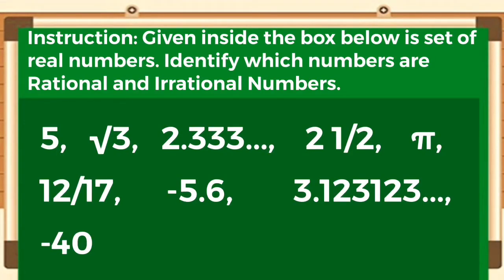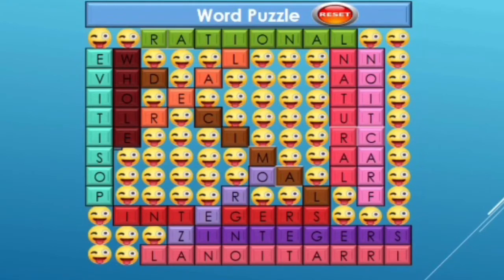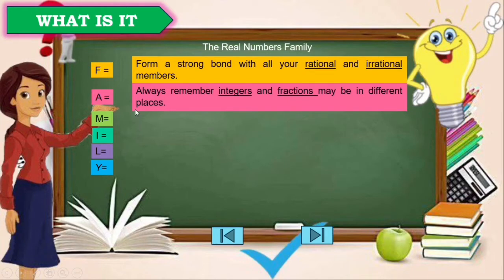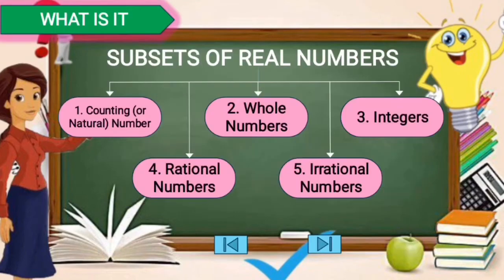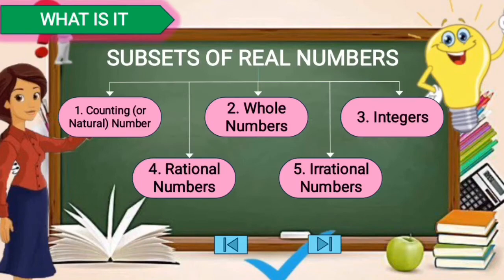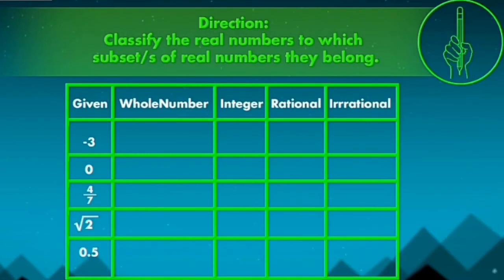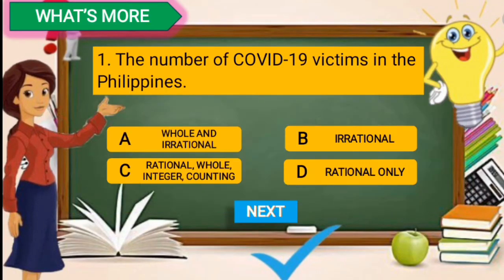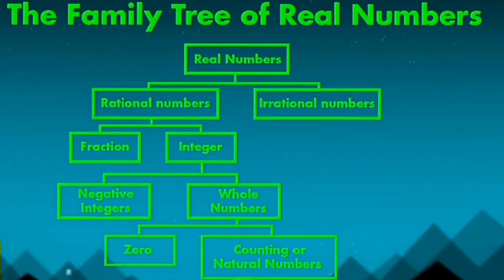Grade 7:Mathematics|Subsets of Real Numbers